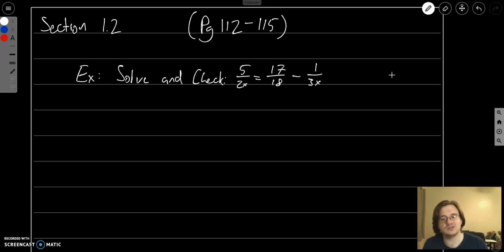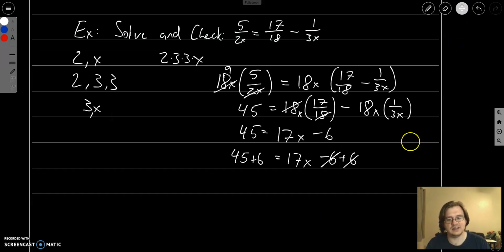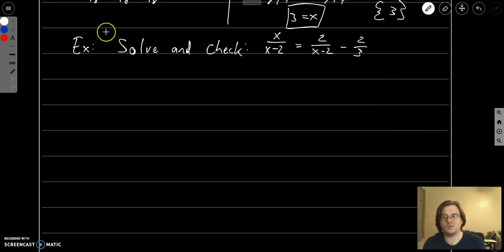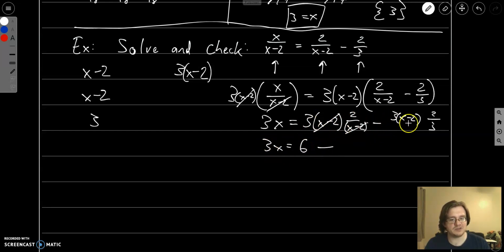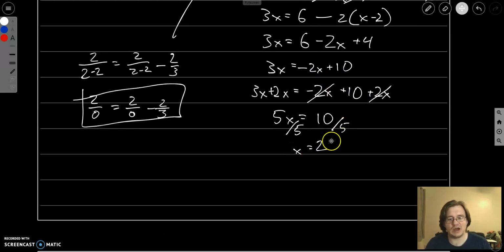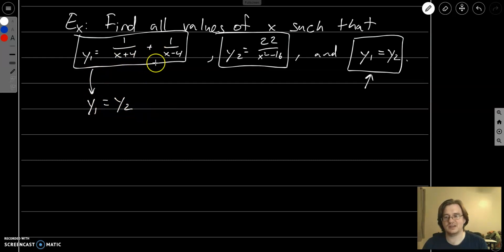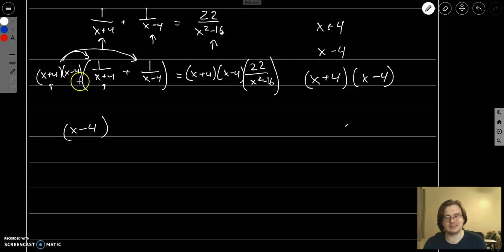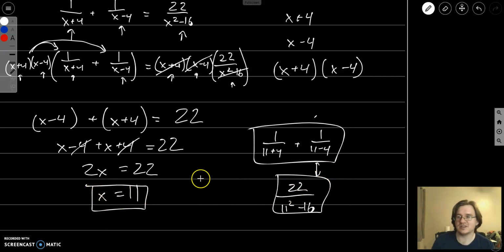M121 Section 1.2 Part II (Solving Rational Equations)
This video covers Section 1.2, pages 112-115.  Specific topics include: solving rational equations by multiplying by the LCD and checking solutions, solving multiple equations.